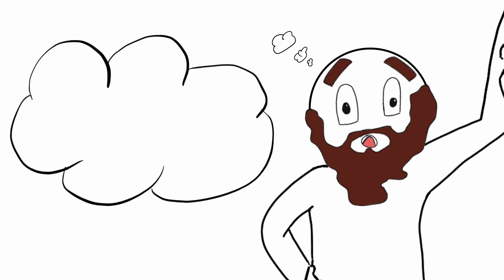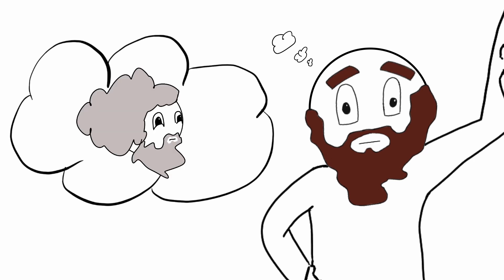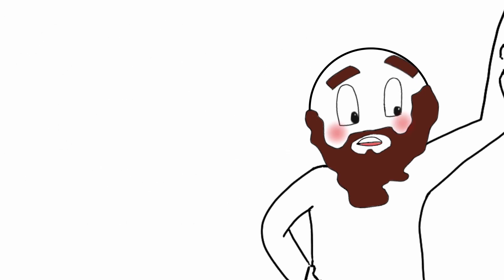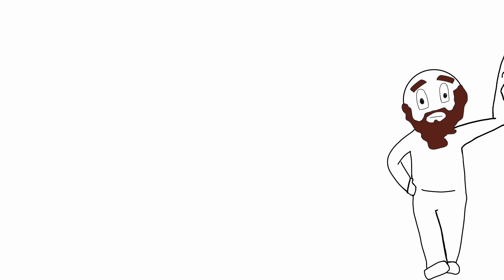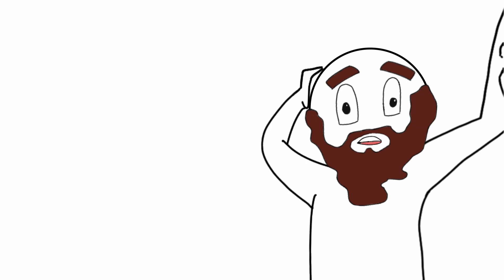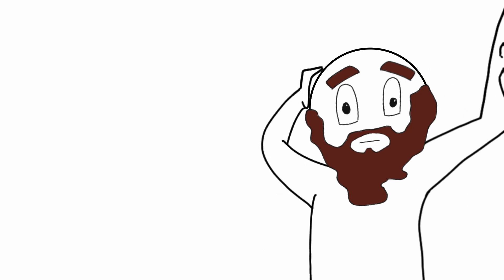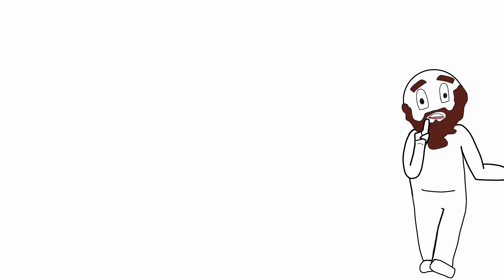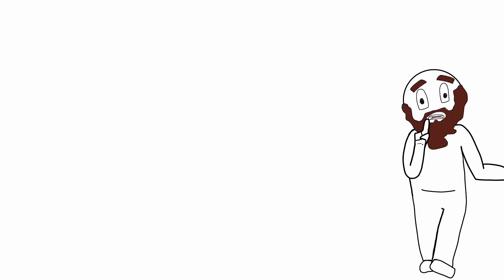Painting the Image Title Change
Painting The Image
PTI Toonz for the animation lovers. More animations coming soon!
- Made with Ipad Pro 5th Gen